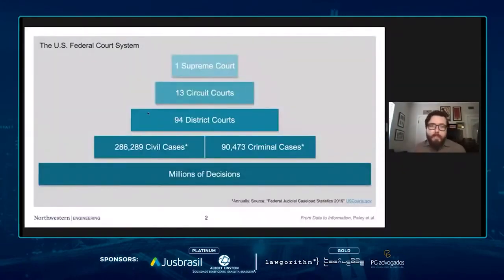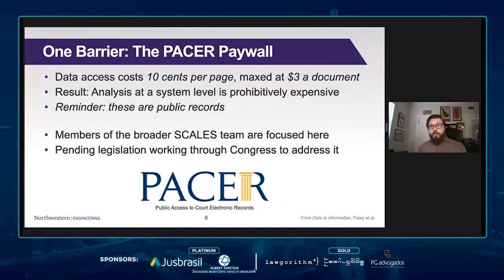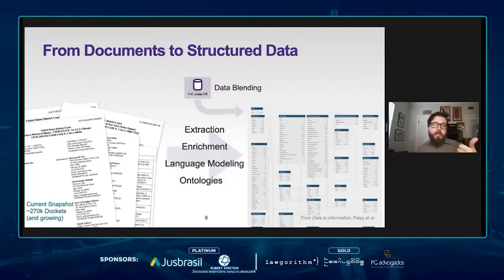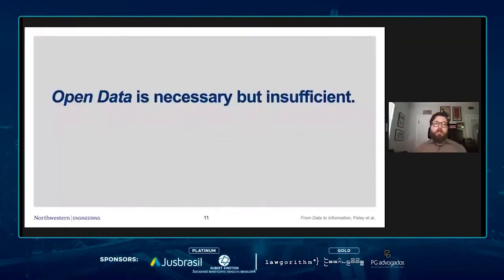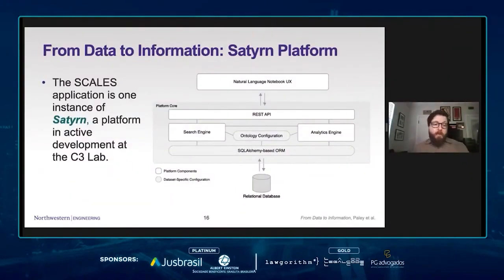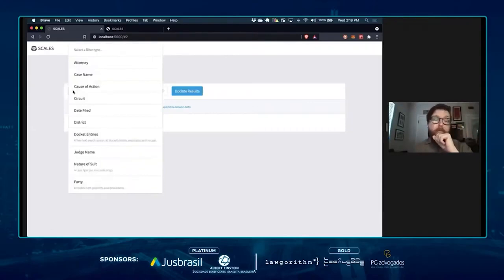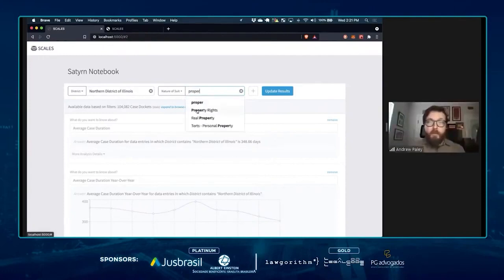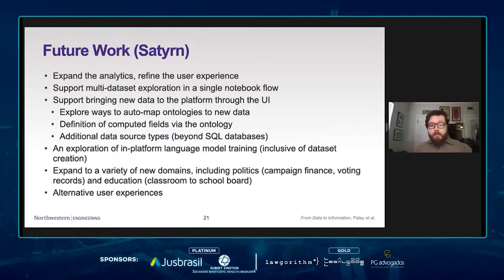From Data to Information Automating Data Science to Explore the U S Court System Paley, Andrew